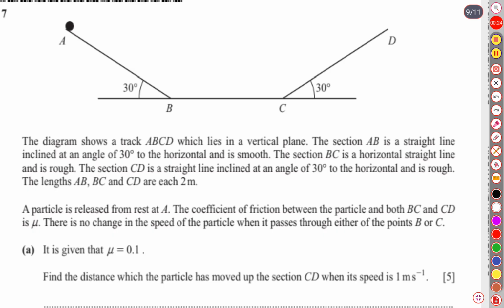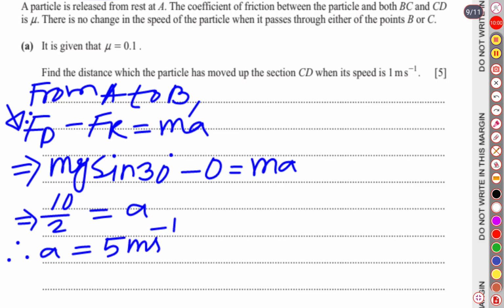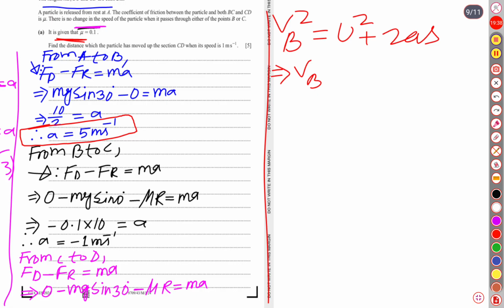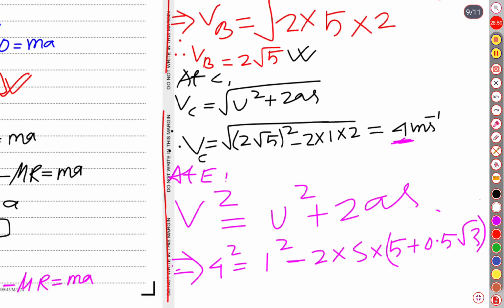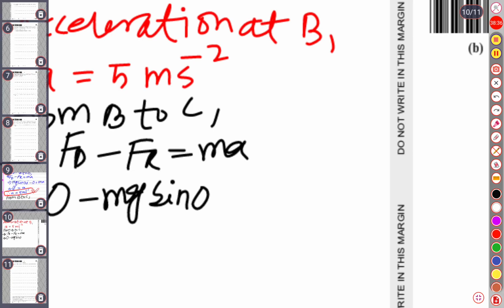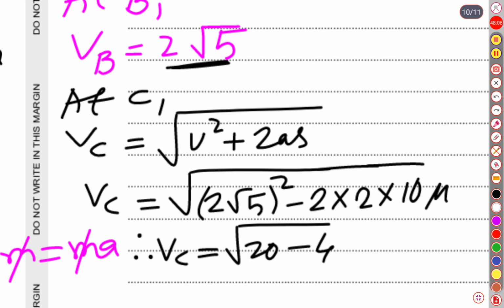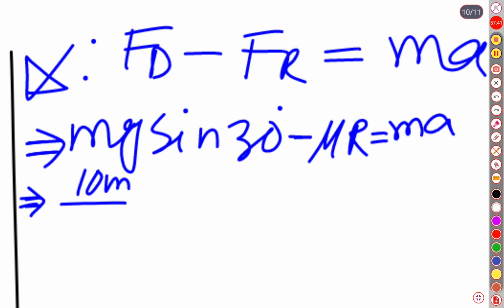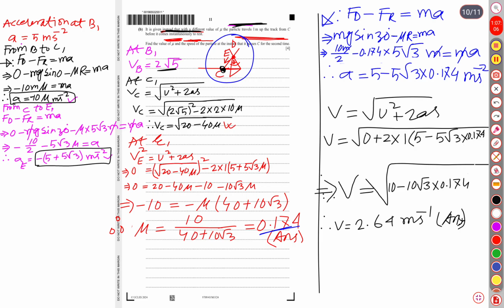Mechanics 9709/43/m/j/24 Q 7